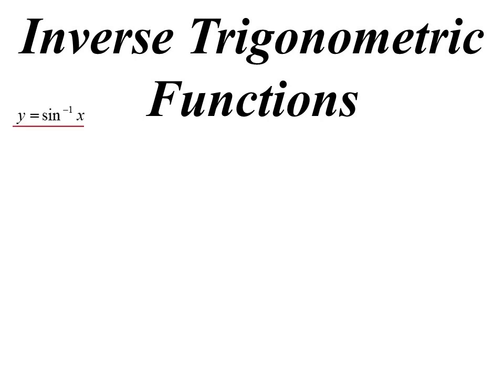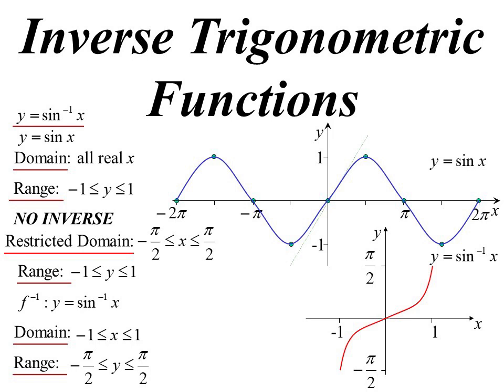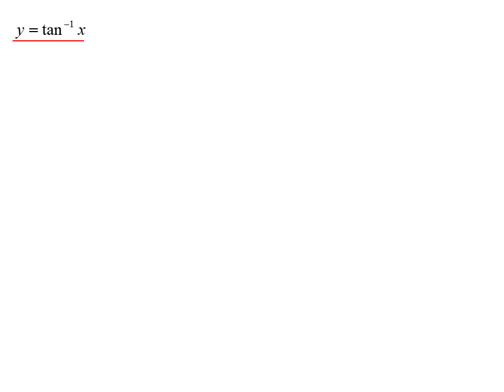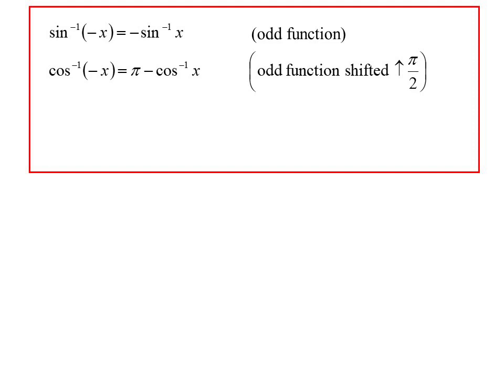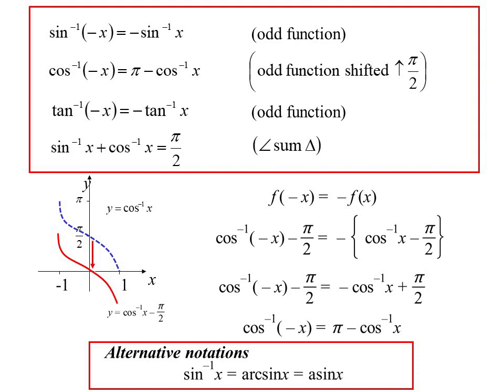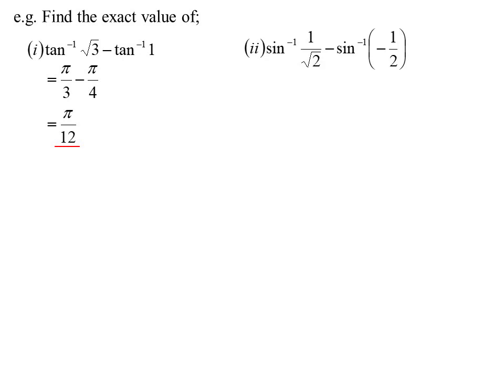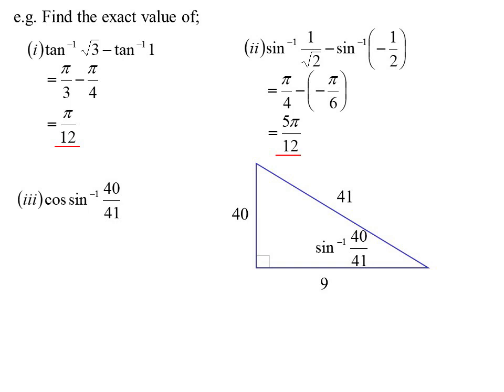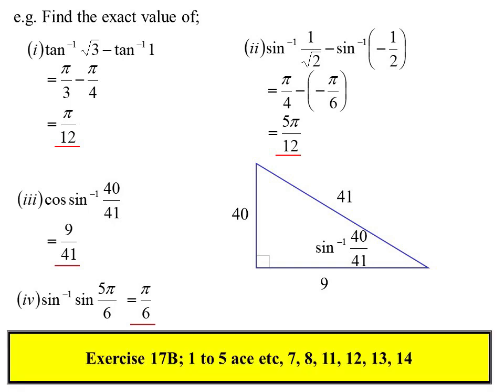11X1 T15 06 inverse trig functions 2023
Restricting the domain of the basic trig functions to enable the creation of the inverse trig functions